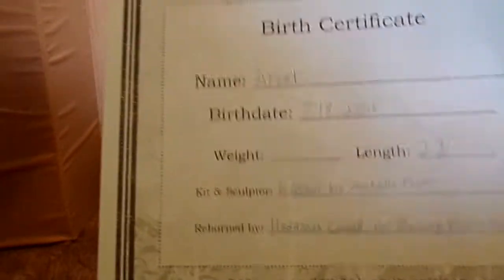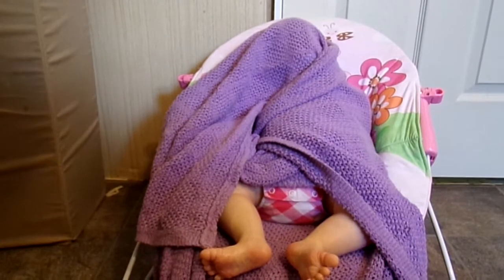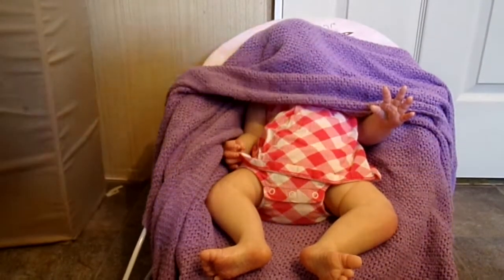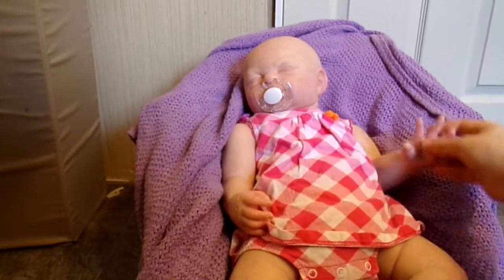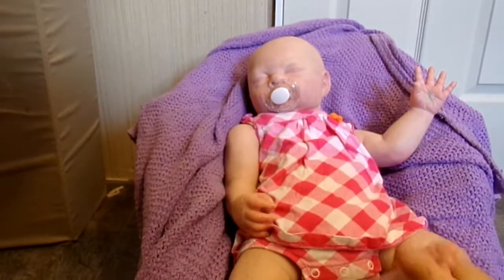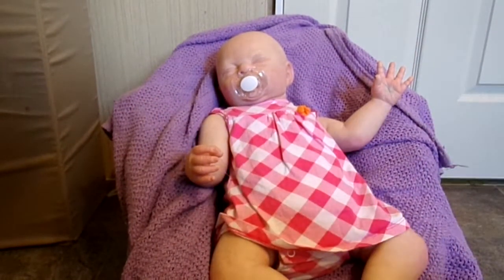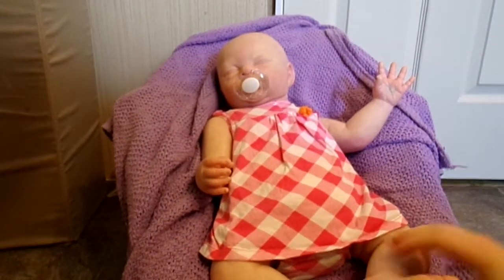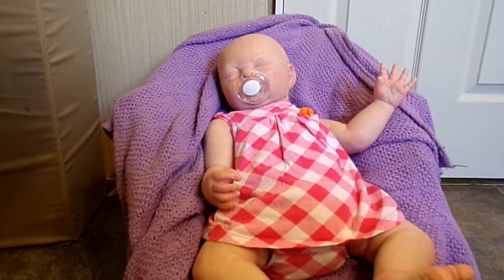Reborn Doll Blanket Reveal!!!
don't forget to request videos